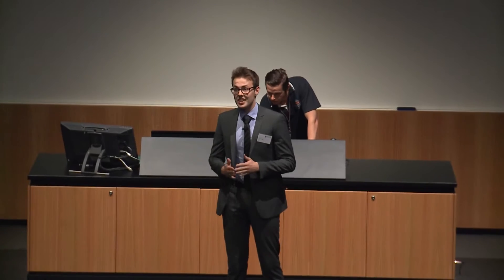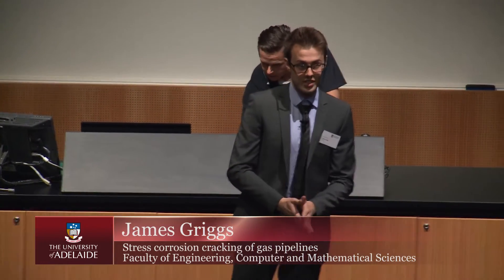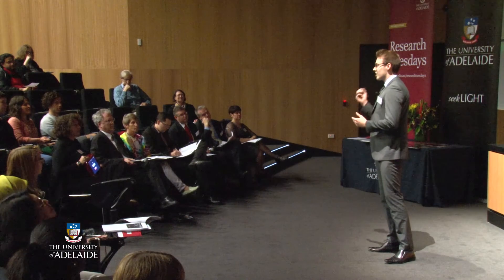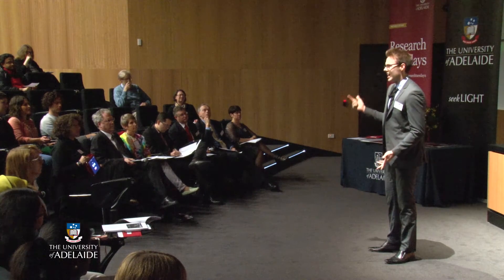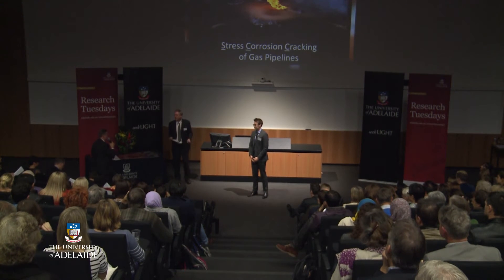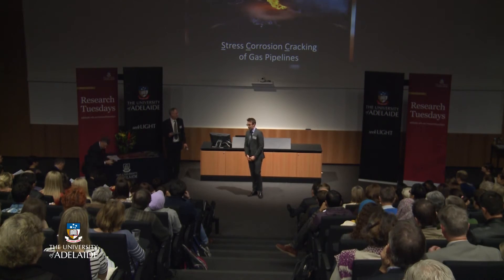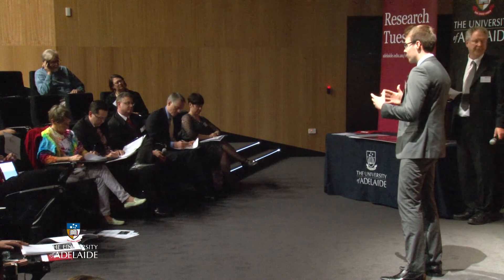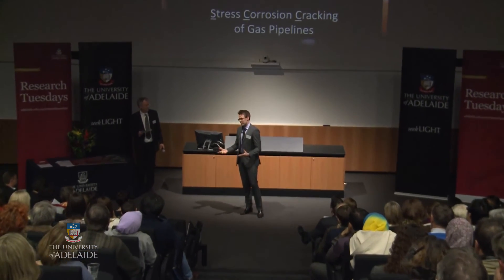Stress corrosion cracking of gas pipelines - 3 Minute 2014 Thesis Finalist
Presenter:   James Griggs

Faculty of Engineering, Computer and Mathematical Sciences
School of Mechanical EngineeringDiscipline of Materials Science/Corrosion Engineering/Fracture Mechanics

Supervisors: Dr Erwin Gamboa &  Dr Andrei Kotousov